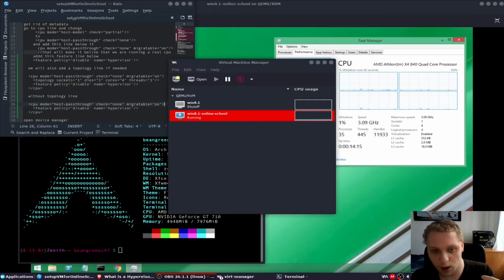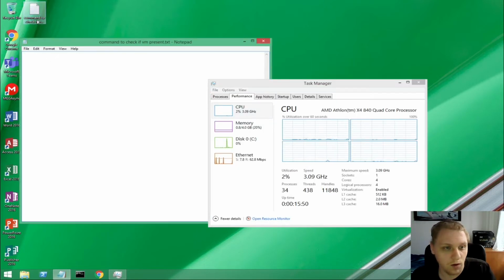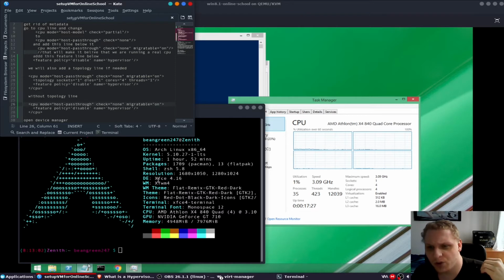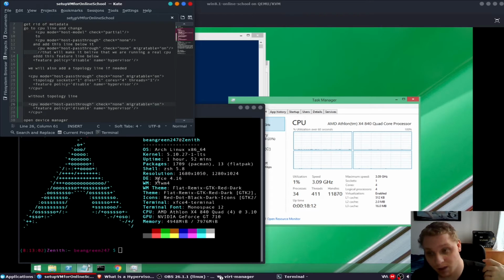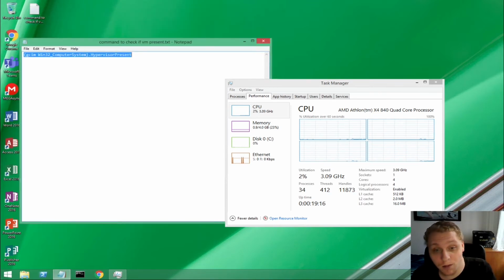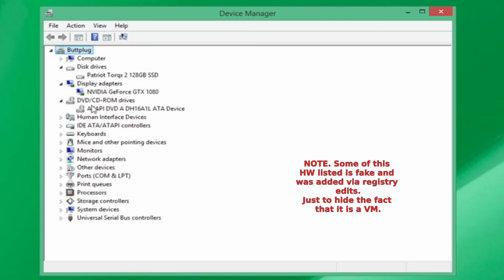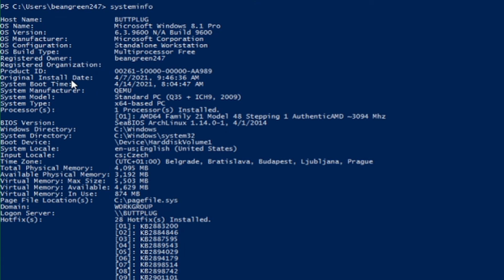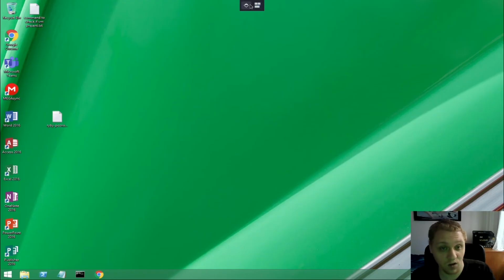My virtual machine for online school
VIDEO INFO
Just showing off my virtual